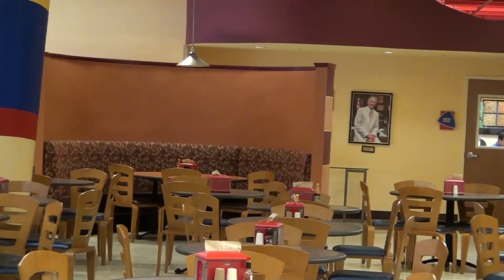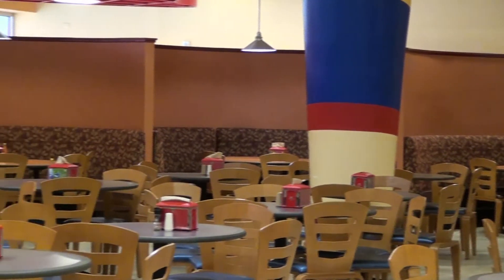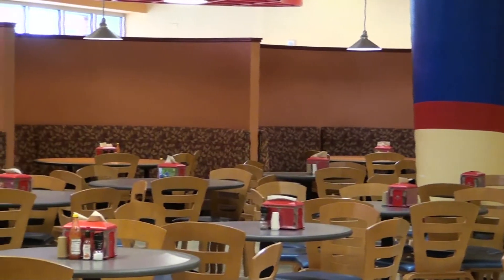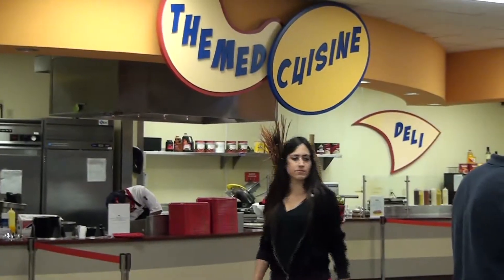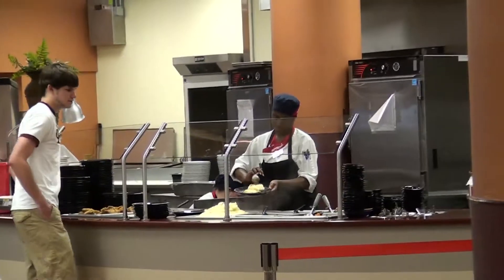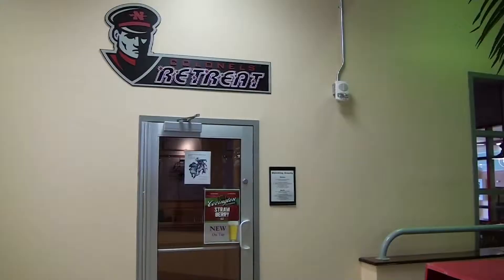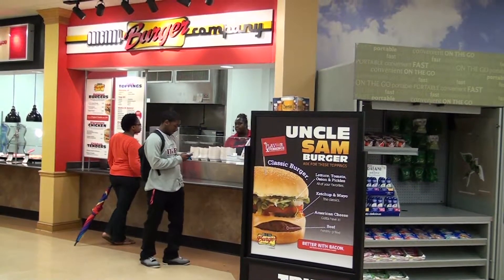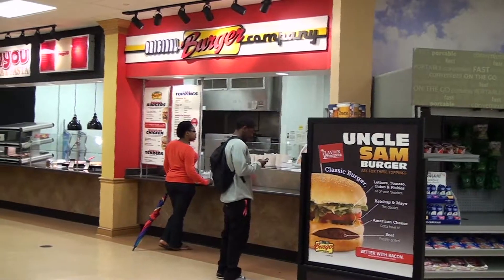caf renovations grandpre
One of the major changes that took place under dr. hulbert was the food options on campus. NTW's Terrence Grandpre took a look at the renovations of the cafeteria and the student union.